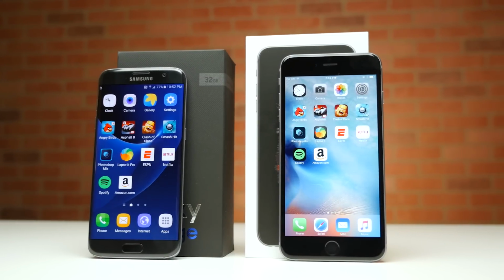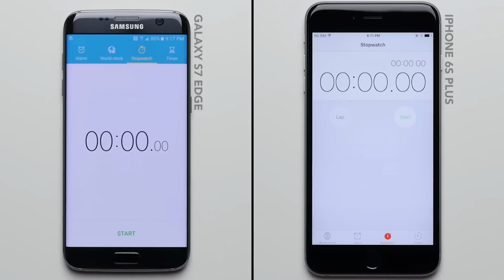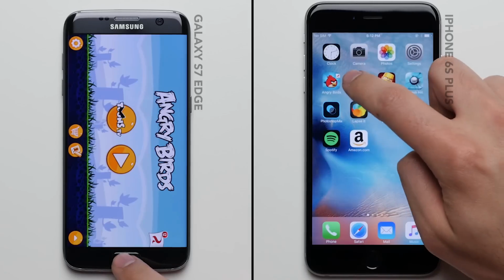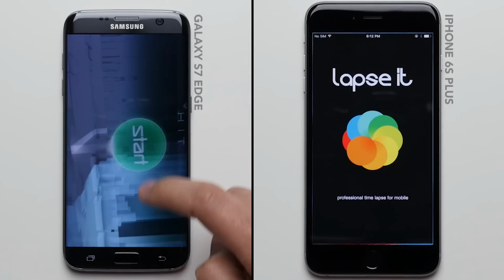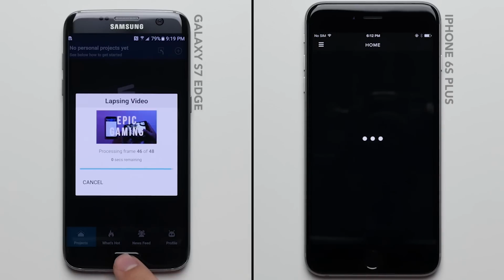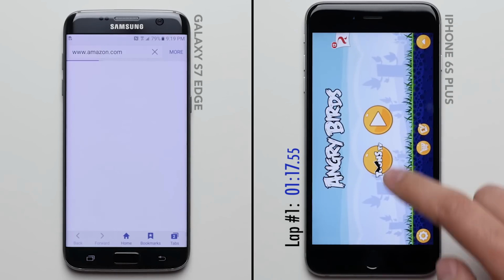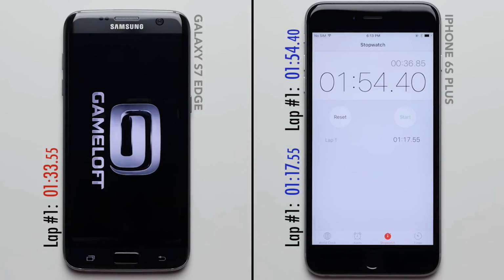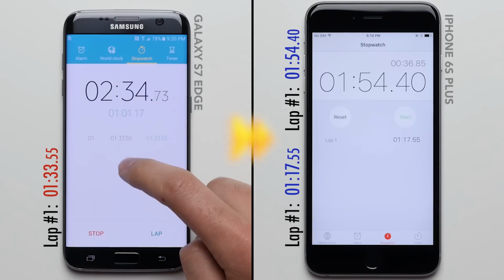Galaxy S7 Edge vs. iPhone 6S Plus Speed Test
Speed test between the Samsung Galaxy S7 Edge and the Apple iPhone 6S Plus. Will the latest and greatest from Samsung be able to take down the reigning phonebuffstyle speed test champ in the iPhone 6S Plus?

Send Products To:
PhoneBuff
23811 Washington Ave 110-394